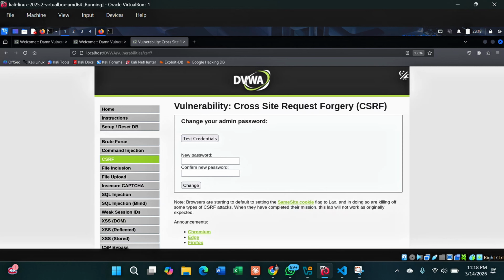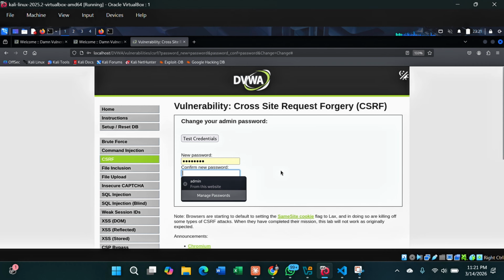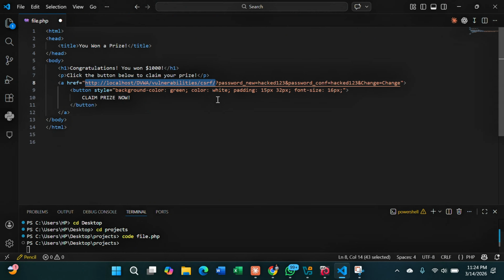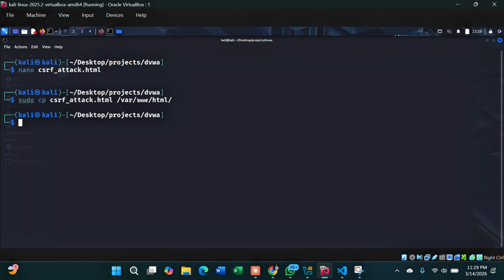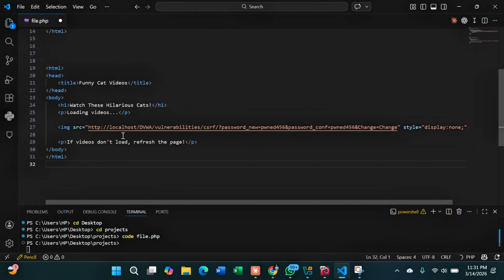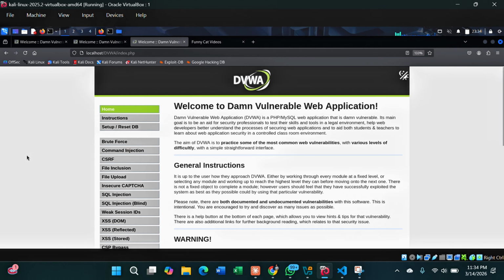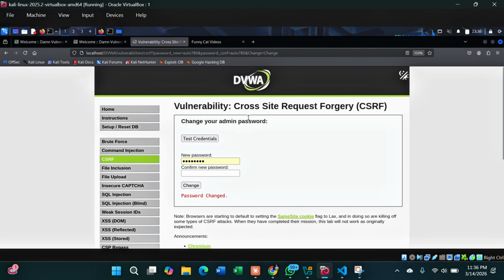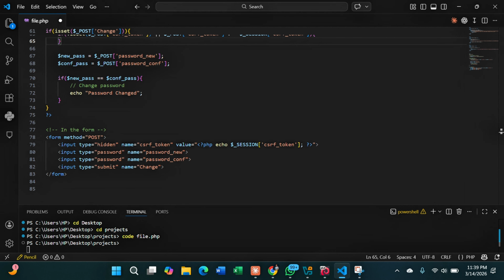LESSON 59: CSRF Attack Explained (DVWA Tutorial) | Change Password Without Permission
In this lesson, we exploit CSRF vulnerabilities in DVWA to trick users into performing unintended actions like changing their passwords without their knowledge. CSRF is a sneaky attack that leverages authenticated user sessions to execute malicious requests.

CSRF occurs when an attacker tricks a victim's browser into making unwanted requests to a website where the victim is authenticated. The victim's session cookie is automatically sent with the request, making the server believe it's a legitimate action from the authenticated user.

We demonstrate three different CSRF attack methods: button click attacks using fake prize pages, stealth attacks using hidden image tags, and automatic attacks using JavaScript redirects. All attacks successfully change the victim's password without their knowledge or consent.

CSRF ATTACK METHODS DEMONSTRATED:

Method 1: Button Click Attack
- Create HTML page with fake "Claim Prize" button
- Button links to CSRF URL with password change parameters
- Victim clicks button thinking they're claiming a prize
- Password changes to attacker-controlled value

Method 2: Stealth Image Attack
- Create innocent-looking page about cat videos
- Embed hidden image tag with CSRF URL as source
- Browser automatically loads the "image" (executes CSRF)
- Password changes without victim clicking anything

Method 3: Auto-Redirect Attack
- Create page that auto-redirects using JavaScript
- Victim sees "Please wait, redirecting..."
- Automatic redirect executes CSRF URL
- Password changes instantly on page load

ATTACK FLOW:
1. Victim is logged into DVWA
2. Attacker sends malicious HTML page via email or hosts on website
3. Victim opens page or clicks link
4. Browser sends request to DVWA with victim's session cookie
5. Password changes without victim's knowledge
6. Victim is locked out, attacker gains access

- Security level: Low
- Navigate to CSRF
- Text editor (nano, vim, or any editor)
- Web server to host attack pages (/var/www/html/)

Share screenshots, ask questions, help fellow students!

❓ CHALLENGE QUESTION:
Explain how CSRF attacks work and why they're dangerous. What's the difference between CSRF and XSS? How do CSRF tokens prevent these attacks? Give a real-world example where CSRF could be used to transfer money from a victim's bank account. What HTTP methods should be used for state-changing operations and why?

Drop your answer in the comments! If you successfully executed CSRF attacks and changed passwords, comment "CSRF HACKER!"